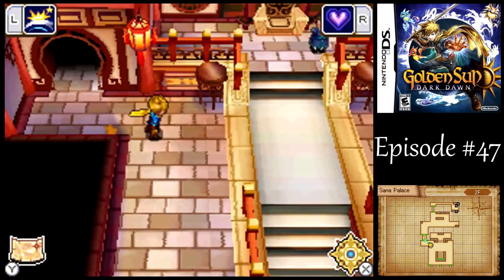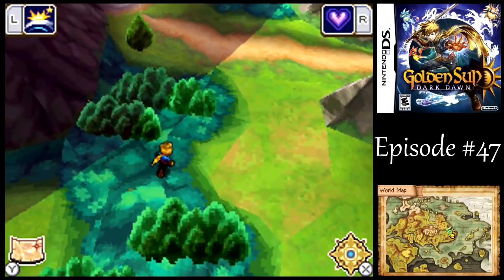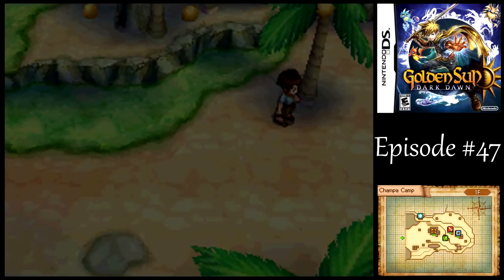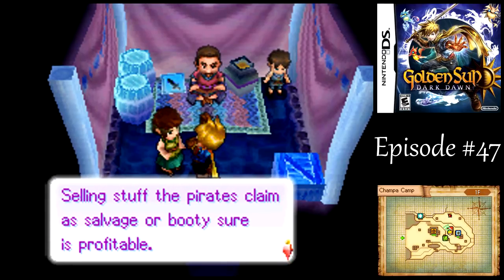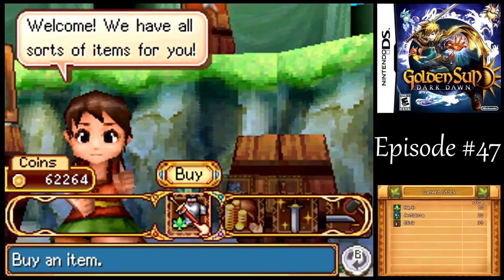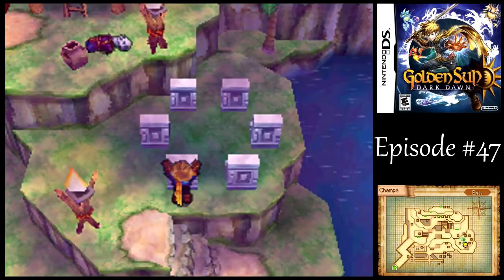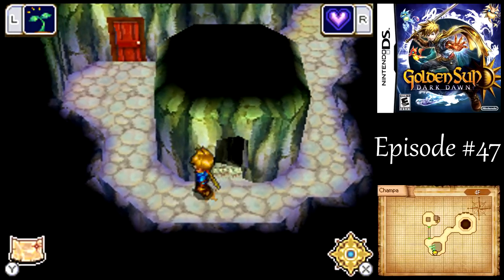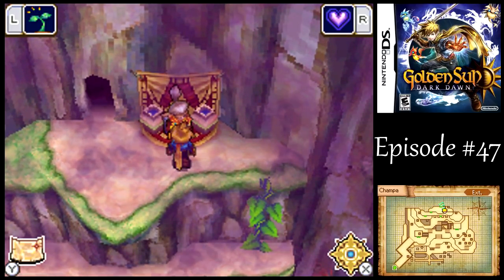Let's Play Golden Sun: Dark Dawn #47 - Pirate Bay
In this episode of Golden Sun: Dark Dawn, we visit Champa to see how they are holding up against the eclipse and what they're doing about it.

Recommended Djinn at this point in the game
Karis: Claw, Dewdrop, Coral, Teardrop, Forge, Lava, Stoke, Sizzle
Matthew: Fever, Glare, Pepper, Tinder, Breath, Doldrum, Lull, Swift
Tyrell: Flower, Chain, Clover, Geode, Jolt, Sirocco, Waft, Bolt
Amiti: Cinder, Brand, Fury, Chili, Gust, Vortex, Puff, Kite

Karis: Masamune, Ninja Garb, Aura Gloves, Jeweled Crown, Leather Boots
Matthew: Sword of Dusk, Dragon Mail, Aegis Shield, Lucky Cap, Knight's Greaves, Lord Sun's Ring
Tyrell: Muramasa, Storm Gear, War Gloves, Warrior's Helm, Silver Greaves, Zol Ring
Amiti: Dragon Bow, Muni Robe, Spirit Armlet, Mythril Circlet, Leather Boots

Sveta: Beast Knuckles, Umbra Gauntlet
Rief: Zodiac Wand
Eoleo: Giant Axe

Shopping List
- Purchase Mysterious Robe for Amiti (7000)
- Purchase Mirrored Shield for Tyrell (5200)